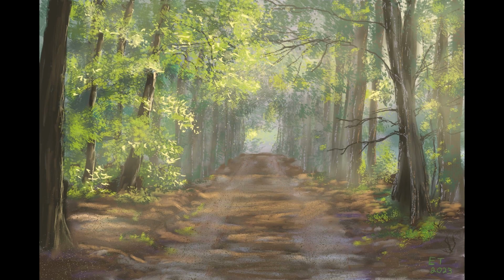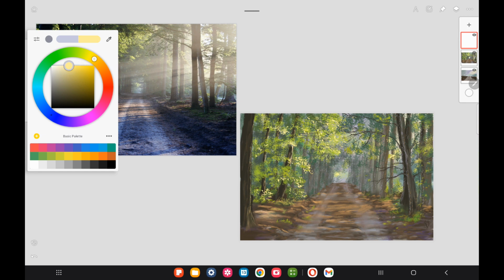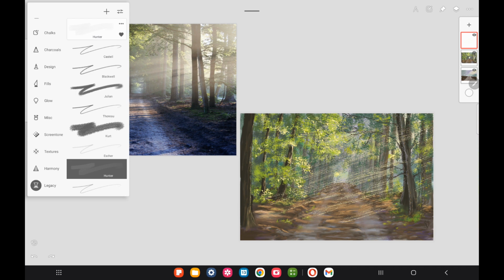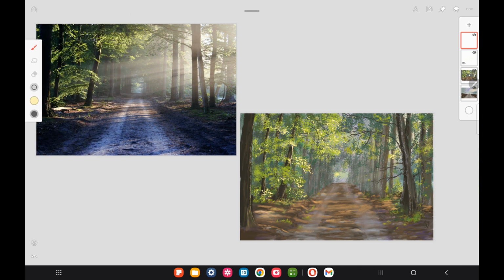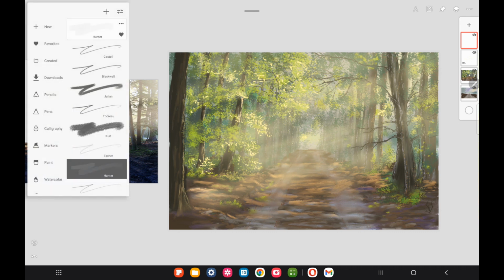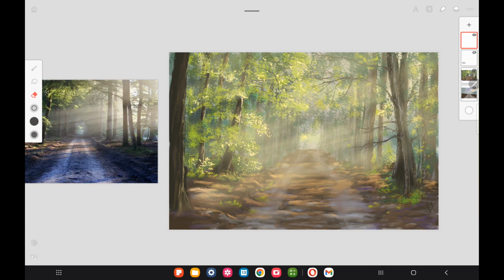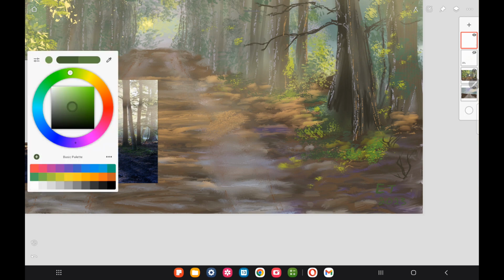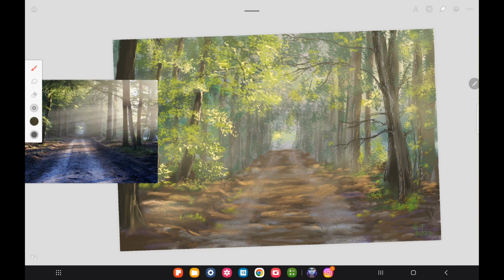Traditional Painting the Digital Way: Forest Path: Part 5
Here is a brand-new video in my Traditional Painting the Digital Way series. In this video I will show how to paint a less busy forest painting. In part 5, I show how to paint sunbeams and light effects.